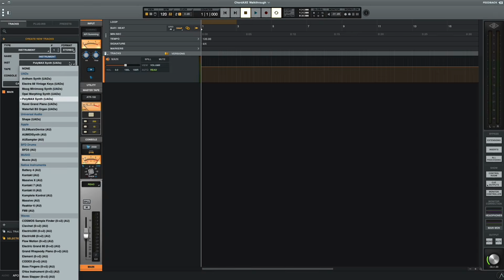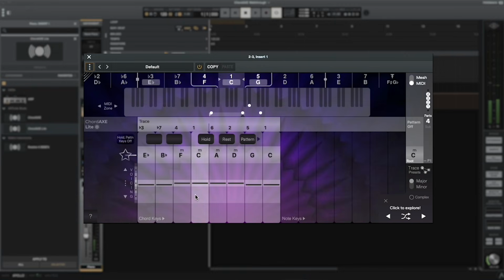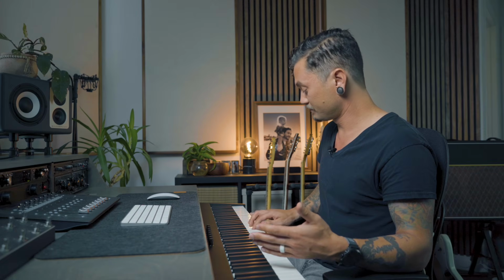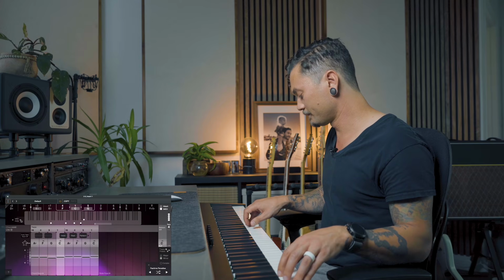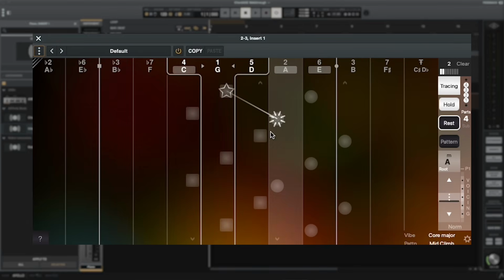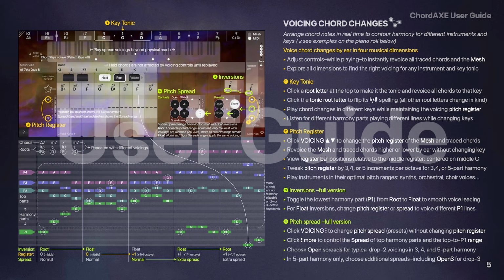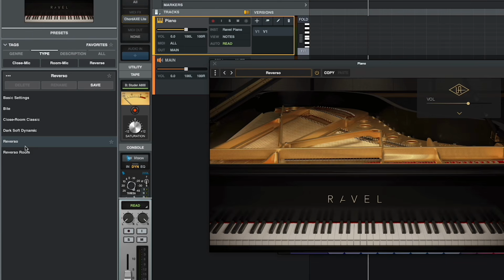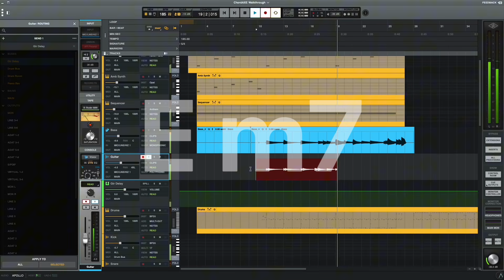Chord Changes by Ear & Feel • Real Session Flow • ChordAXE Lite MIDI Plugin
👉 ChordAXE Lite is a real-time controller for playing chord changes through virtual instruments with fluid voicing and dynamic phrasing. Use it for songwriting and beatmaking to create beyond the constraints of fretboards, keyboards, and theory. Steer your way through harmony with the playable Mesh, and flow from chord to chord without getting lost in the notes.

🔥 The MIDI plugin for expert harmony by ear and feel
🚫🤖 Not a generator bot

🎁 ChordAXE Lite is available for FREE inside LUNA Pro 2.0
Get LUNA Pro from our friends at:
• Universal Audio
• Plugin Boutique
• Rock On (Media Integration)
• Thomann

00:00 Intro and Setup
01:11 MIDI vs. Mesh View Explanation
05:13 Intelligent Transposition Feature
07:54 Recording the Live Session
09:24 Final Session Playback